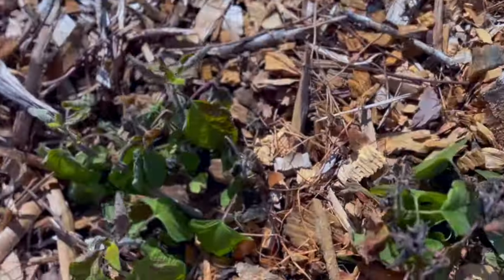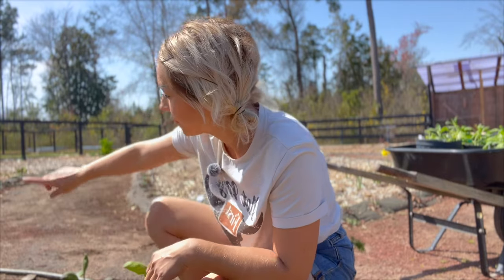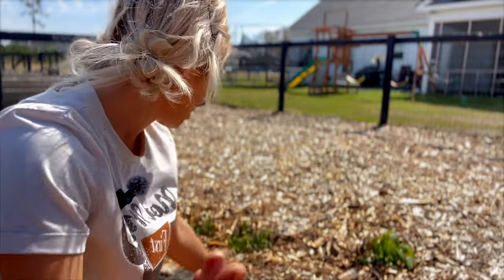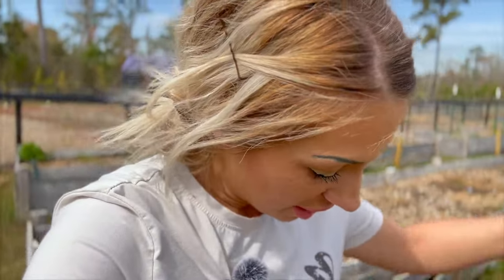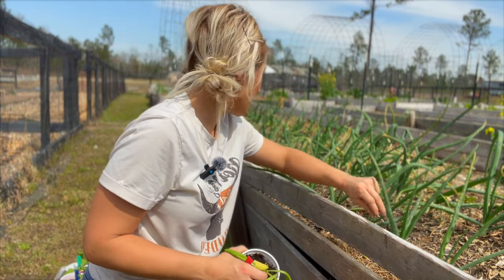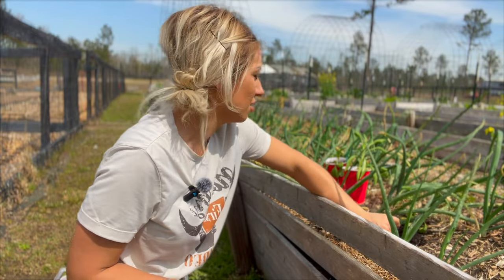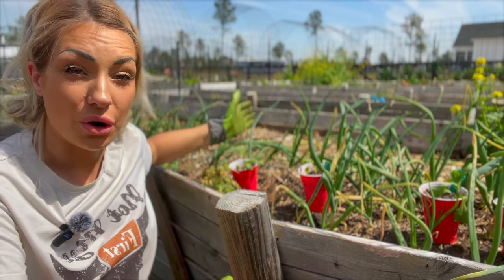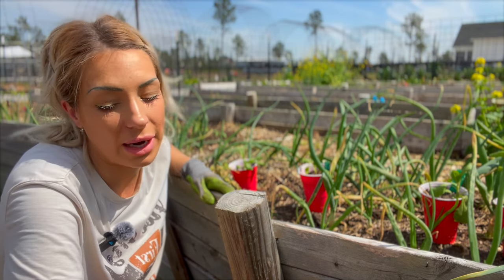Planting and Rambling: Don't listen to bad advice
Hey Ya'll, welcome to our little hobby farm. I'm thrilled you're here! I hope you'll find a comfy chair, a cup of something hot and wonderful, and spend sometime with us.

You'll typically find me in one of two places, the garden or the kitchen. Teaching and sharing this amazing world of growing your food, cooking from scratch, utilizing your harvest, and homesteading with our family,  is a passion.  We hope to encourage people to grow their own food, feel confident in homesteading, and live a life both messy and beautiful,  because this life comes with a bit of dirt and a lot of love.

Every week you'll find us enjoying the wildness of raising a large family in the country. Welcome to the garden, to the kitchen, and to our small farm in South Carolina.

Faith is like a seed; plant it in your heart. God gives the harvest at the appointed time. (Mark 4:26-27,28-29)